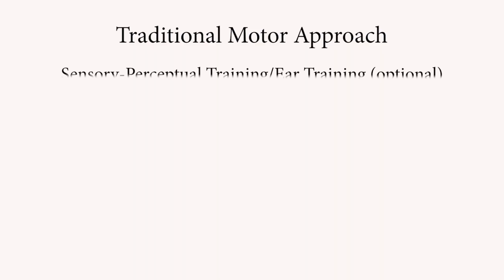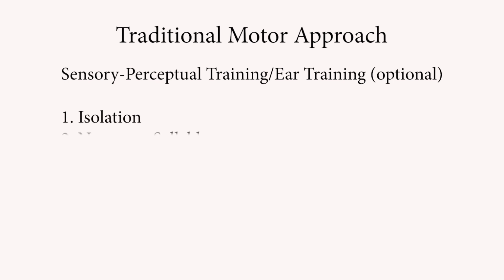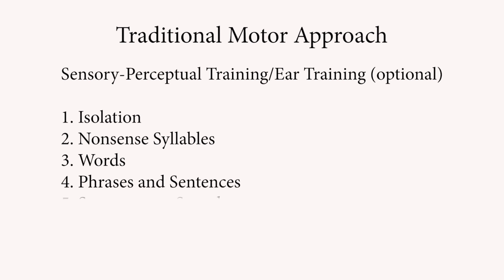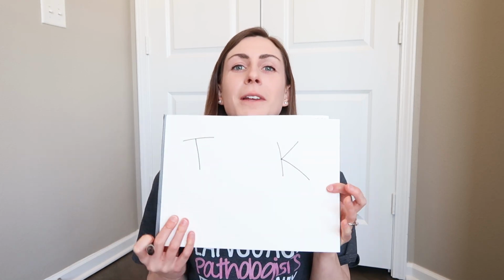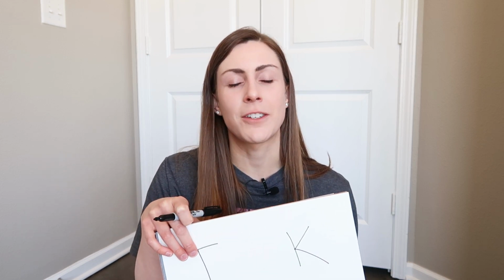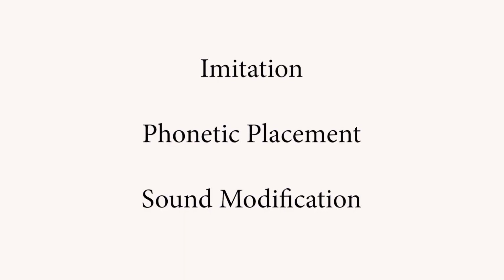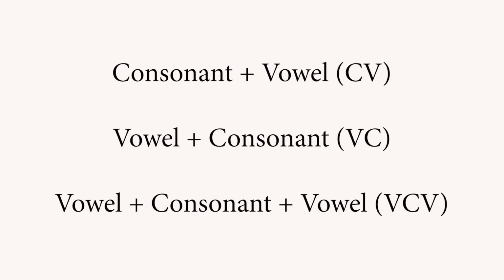Treatment of an Articulation Disorder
This video covers the approach that may be best for treatment of articulation disorders. You will learn what the traditional motor approach is and how to implement it in therapy.

Sensory Perceptual Training
Identification (identifying sound when compared to other sounds)
Isolation (clients identifies if sound was produced in the initial, medial, or final position)
Stimulation (auditory bombardment of the sound)
Discrimination (error production vs. target sound)

Resource for Content
Bauman-Wängler, J. A. (2012). Articulatory and phonological impairments: A clinical focus. Boston: Pearson.

The content of this website is provided for general informational purposes only and is not intended as, nor should it be considered a substitute for, professional medical advice. Do not use the information on this website for diagnosing or treating any medical or health condition. Any information on treatments available at this channel is intended for general guidance only and must never be considered a substitute for advice provided by a licensed and/or qualified healthcare professional. Although reasonable care to ensure that the contents of the YouTube channel is accurate and up-to-date, all information contained on it is provided ‘as is’. At any time and,  at our sole discretion, we may change or replace the information available on this channel.